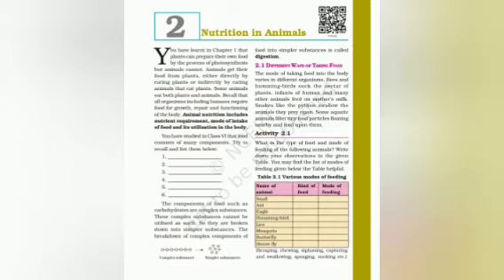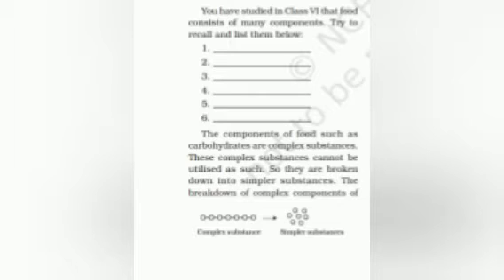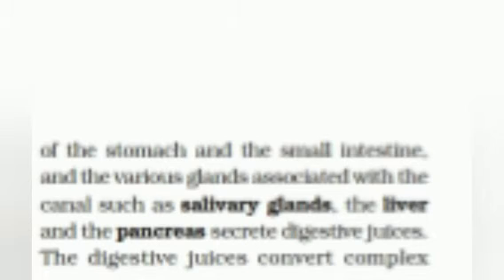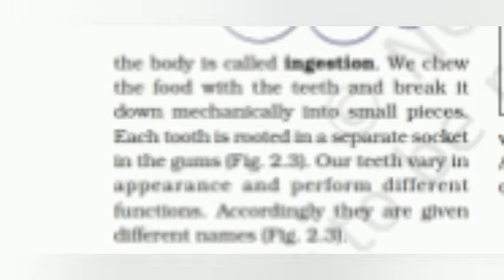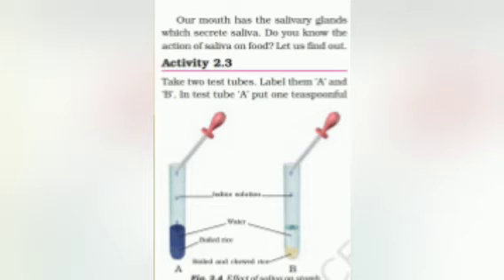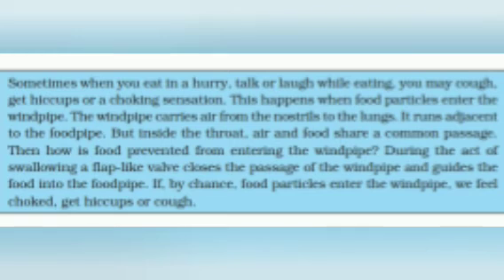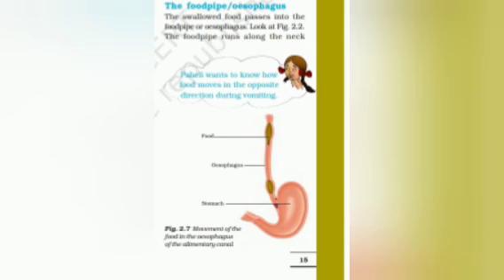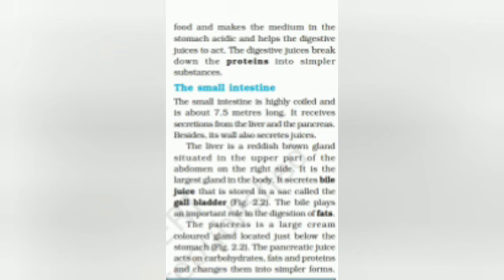Science std 7 chapter 2 Nutrition in Animal Part 1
Digestive system, buccal cavity, foodpipe, stomach